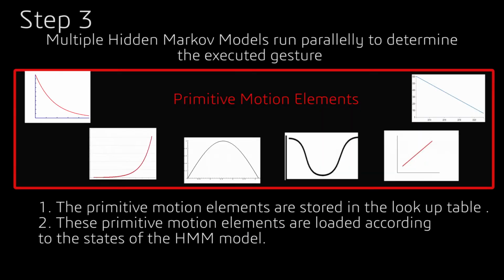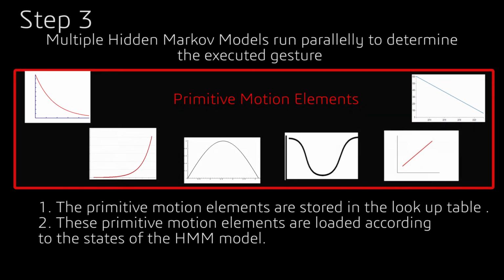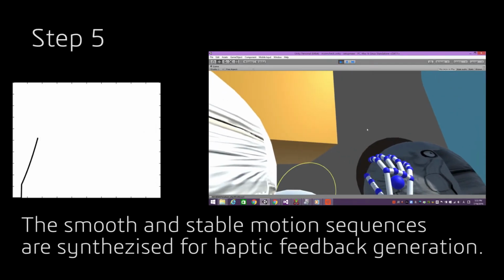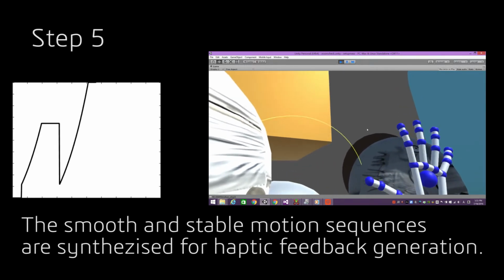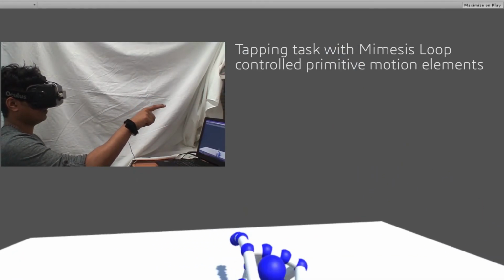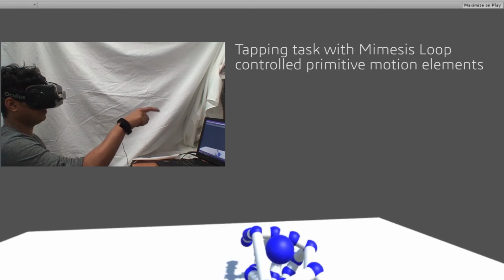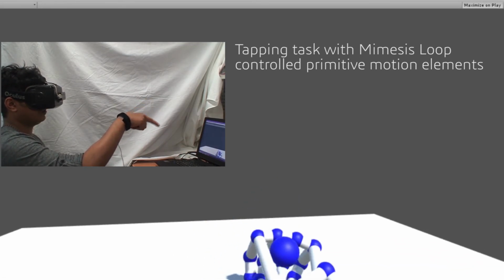Motion Synthesis based motion reconstruction- initial studies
The aim of this research project is to develop a stable haptic feedback system for touch less midair interactions between humans and computers. A stable feedback system is necessary as it gives a sense of confirmation for human users for the different gestures of interaction. The system development involves designing and developing a stable gesture recognition (hand motion recognition) system for replicating smooth signals which are necessary for stable haptic and visual feedback. The sensing irregularities, occlusion of the hand fingers and instability of the sensing systems are some of the issues addressed in this phase. The secondary phase involves the development of a vibrotactile based wristband for haptic feedback for users.